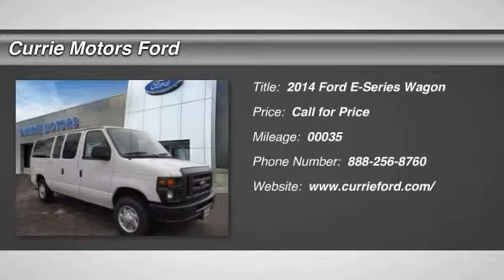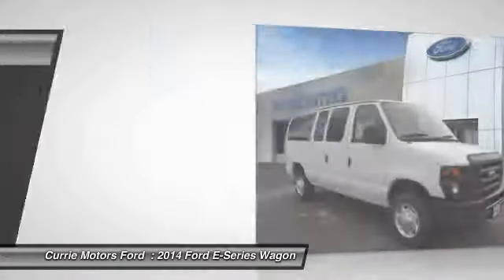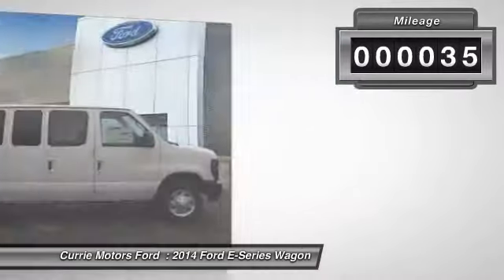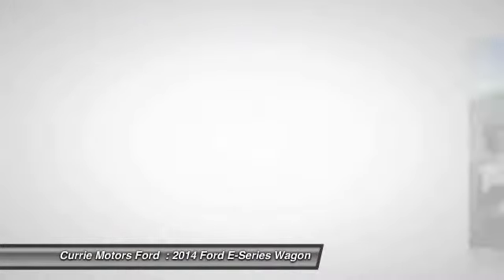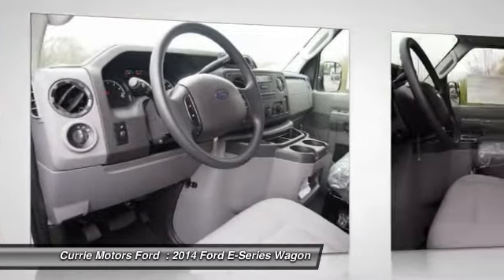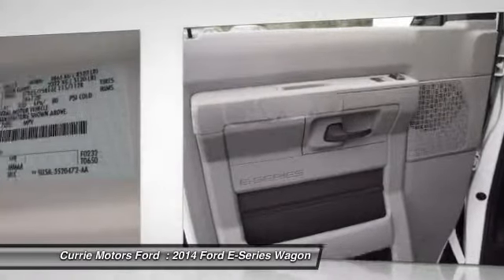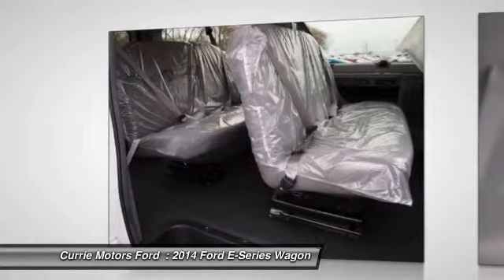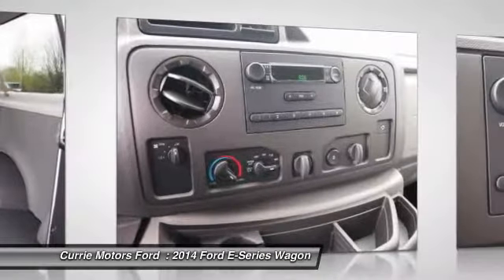2014 Ford E-Series Wagon Frankfort, Chicago, Bolingbrook B2447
2014 Ford E-Series Wagon XL

Don't miss this 2014 Ford E-Series Wagon. It's equipped with Automatic transmission and features a Oxford White exterior. With 35 miles, You'll want to take this car home. Make a great choice today.